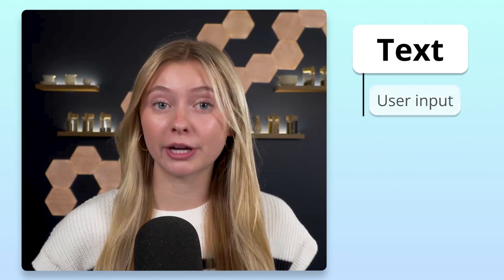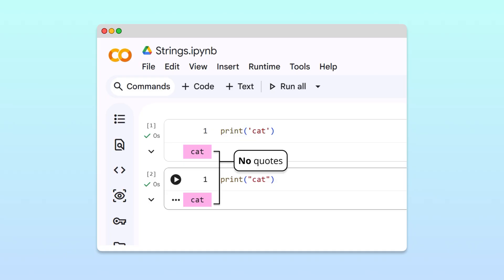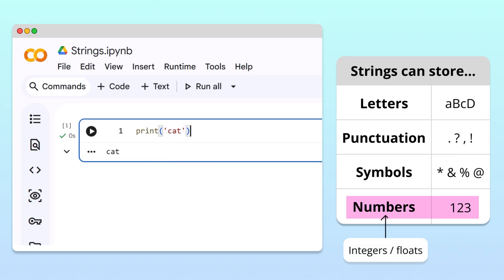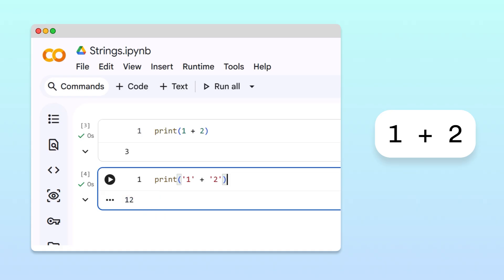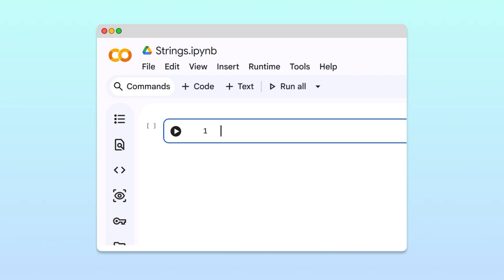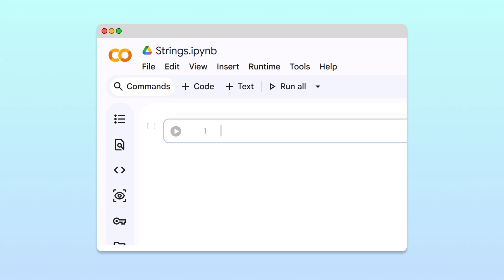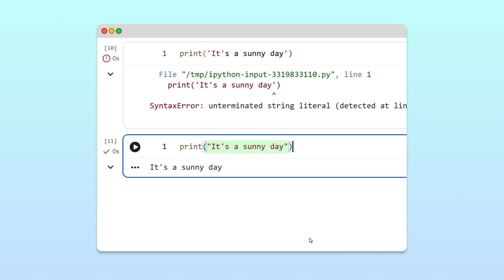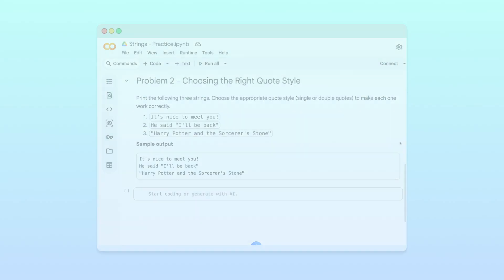Python Strings - Visually Explained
🔵 Python Strings
In this video, you’ll learn how to create Python strings. You’ll also learn how do to do a few string operations and when to use single versus double quotes.

🔵 Chapters
00:00 Intro
00:18 Creating strings
01:12 Strings vs integers / floats
03:38 When to use “” vs ‘’